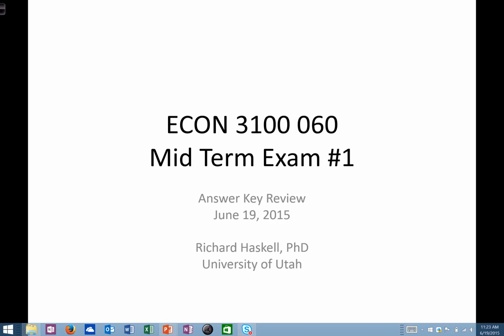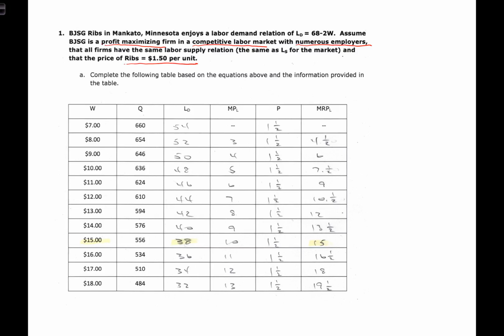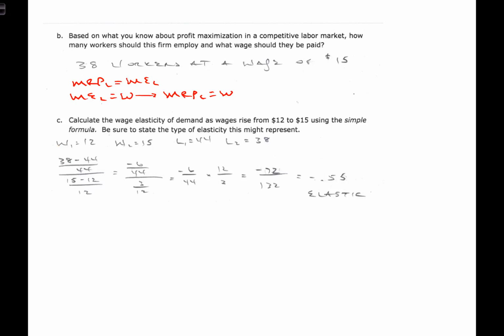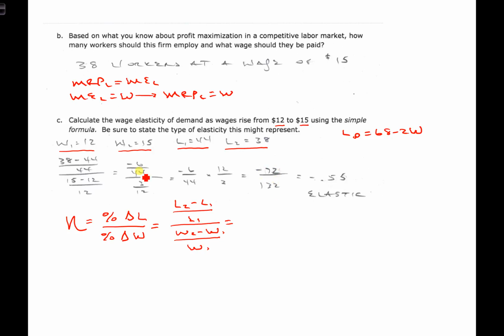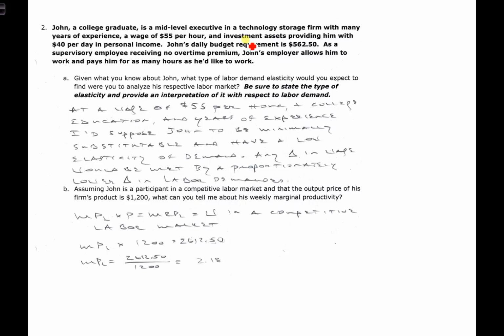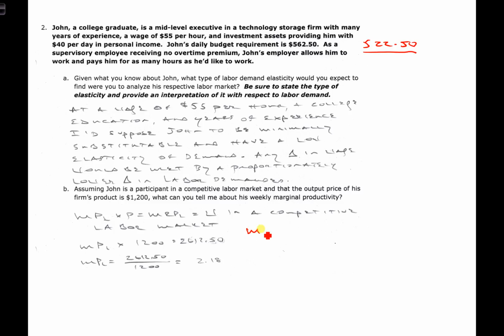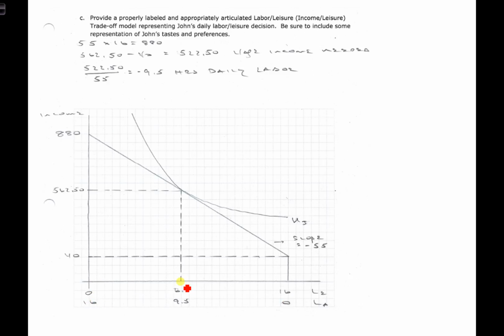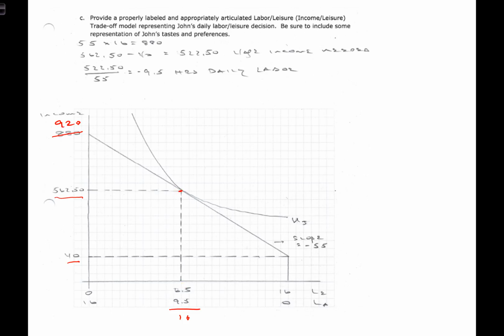Mid Term Exam Answer Review 6 19 2015 1 060